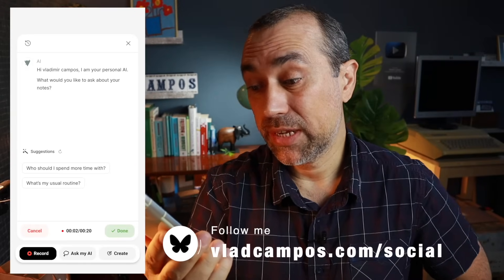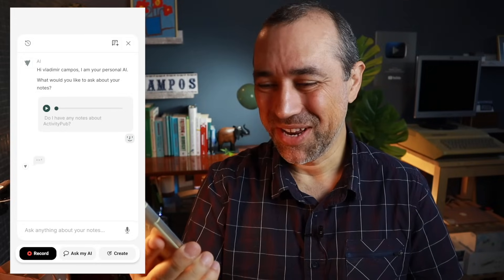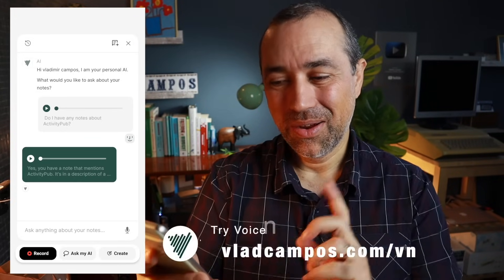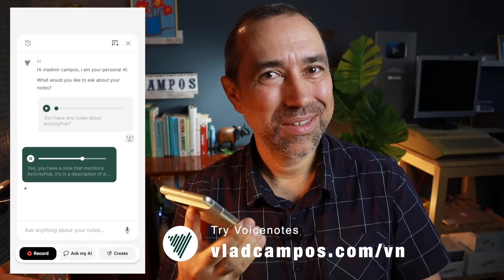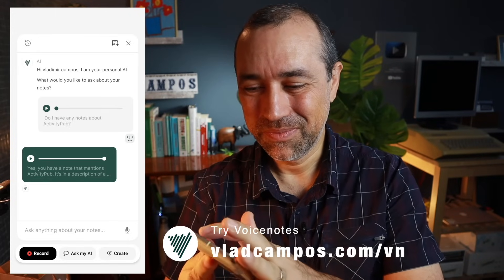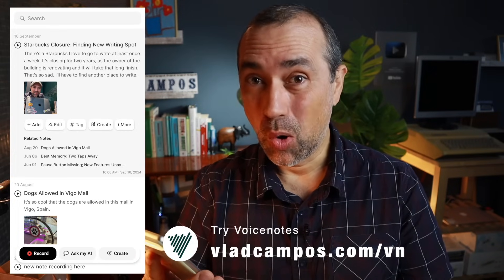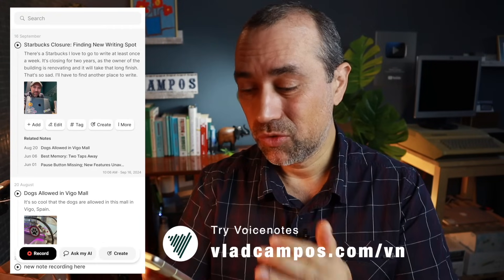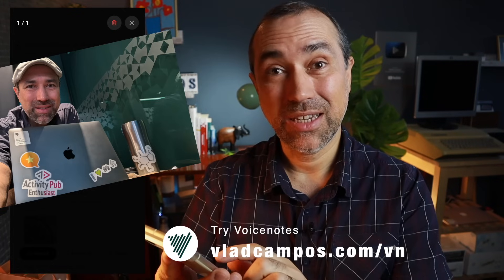Voicenotes did it! 🎉 A picture is worth a thousand words when searching for your notes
Remember when we asked @coffeewithjijo for a new feature? Well, they did it! 🎉 Now we can search and find information in our Voicenotes notes, even if it's just a picture! 🤯 Thank you, Aleesha! 👏